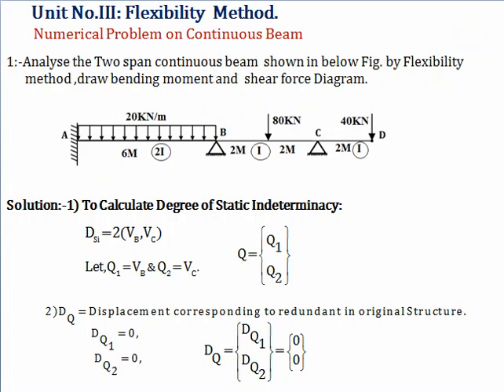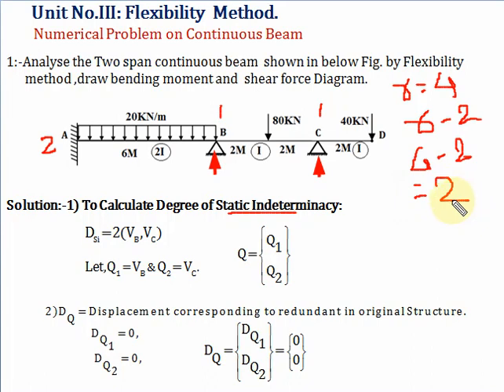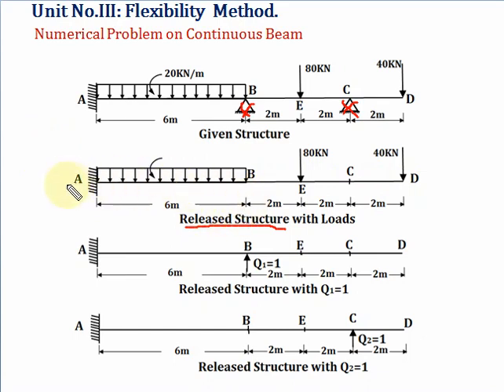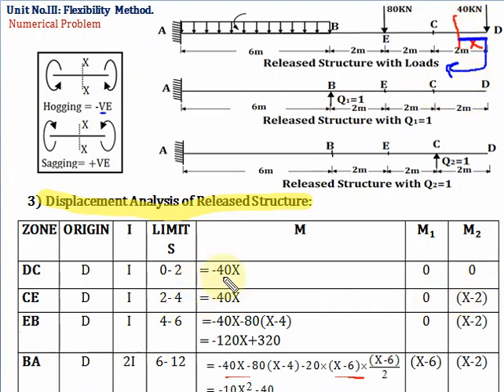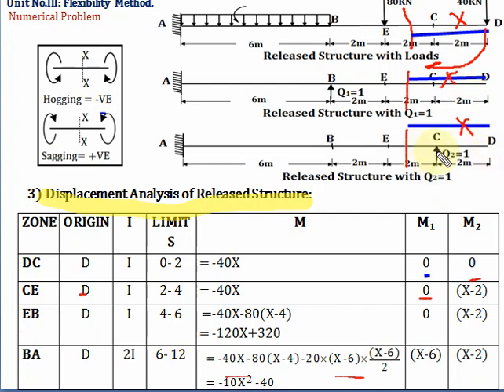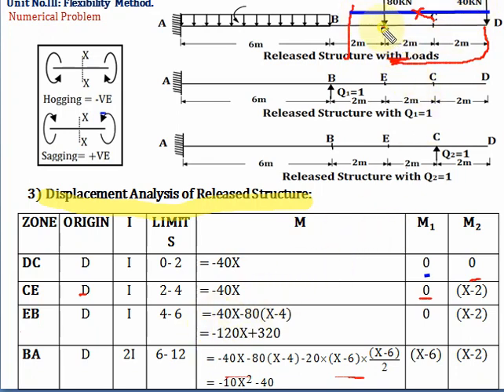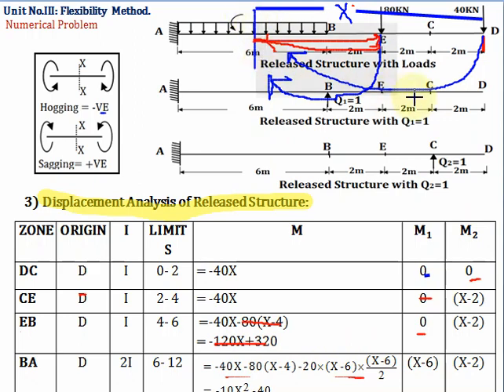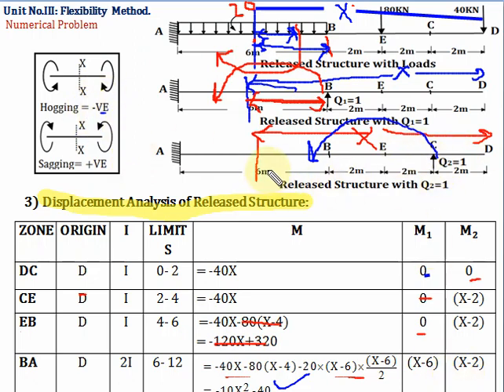Second numerical on Analysis of Continuous Beam by flexibility Method.-Part-1